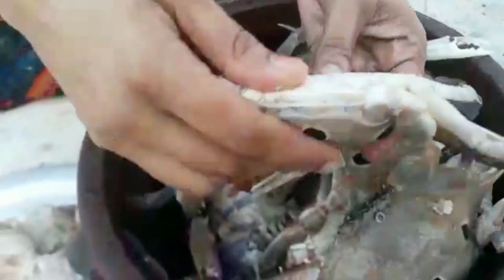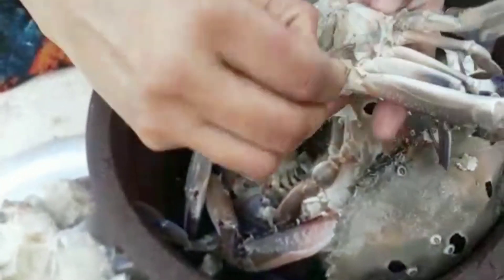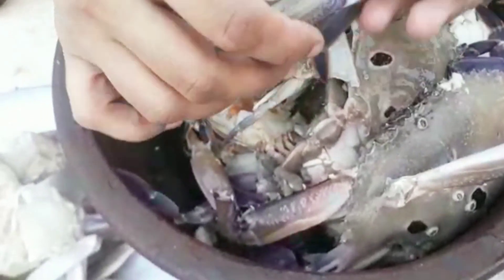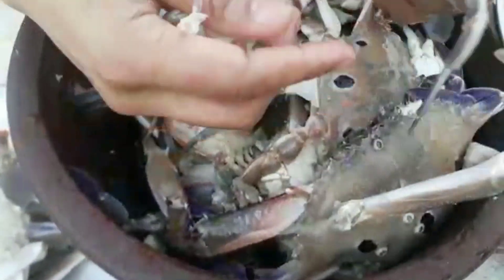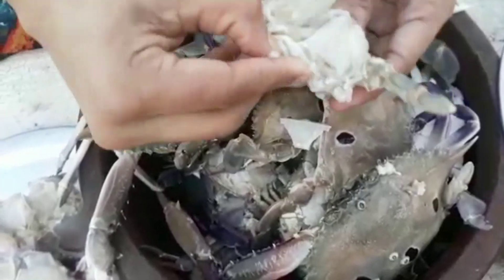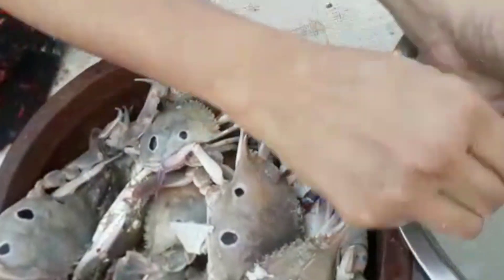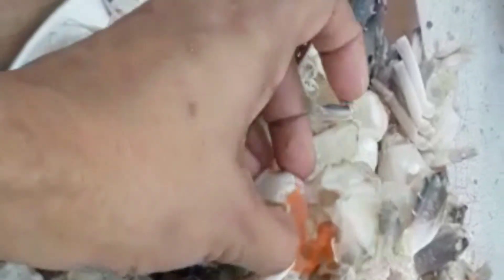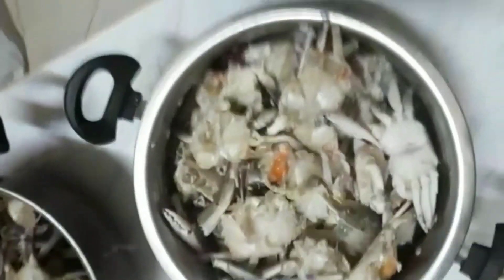ഞണ്ട് വൃത്തിയാക്കുന്നത് ഇത്ര എളുപ്പം ആയിരുന്നോ /How to clean crab Easly /Cleaning a crab beginners